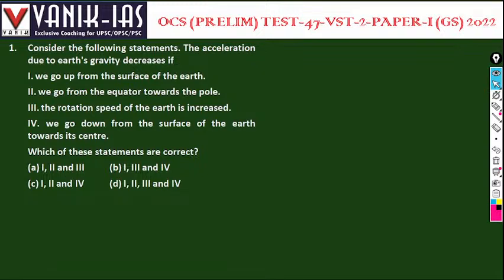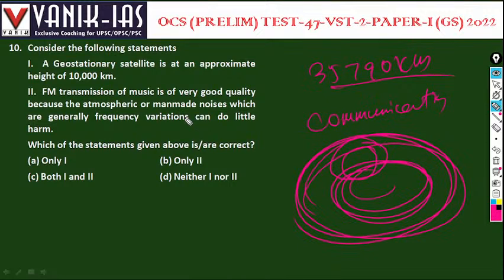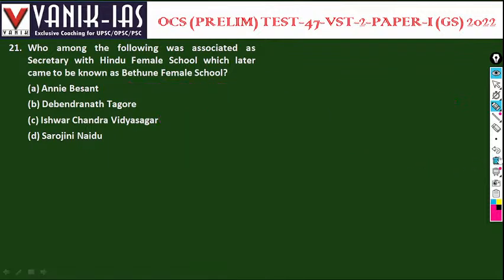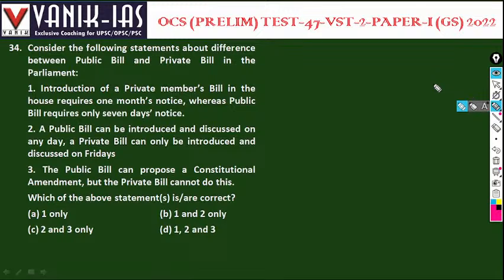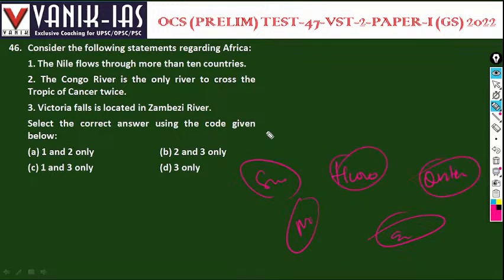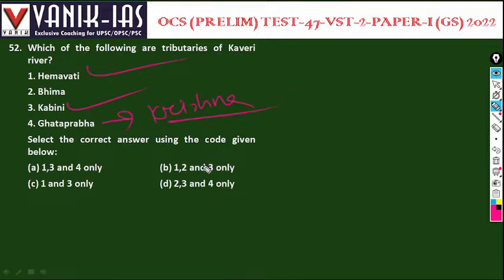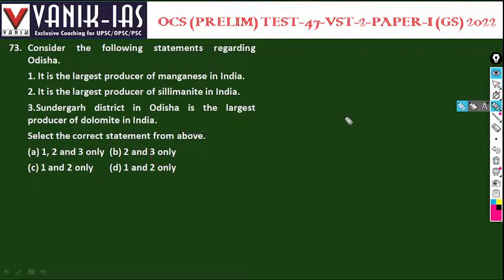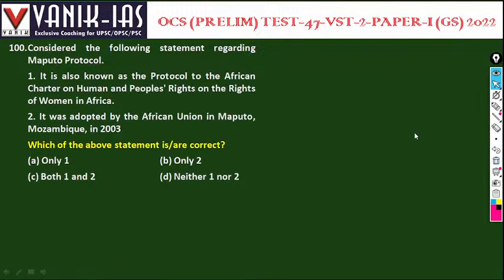LIVE || OCS PRELIM 2022 || GENERAL STUDY ( PAPER - II ) || BY VANIK BEST FACULTY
LIVE || OCS PRELIM 2022 || GENERAL STUDY ( PAPER - II ) || BY VANIK BEST FACULTY vanikiasBest IAS/OAS Coaching institute in Odisha having highest number of results .